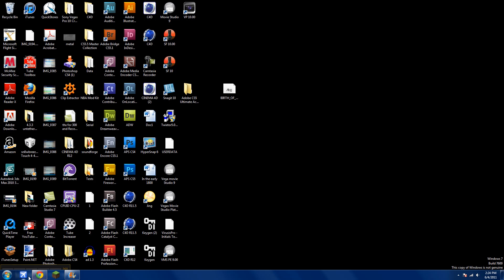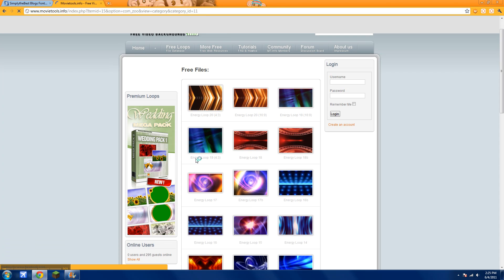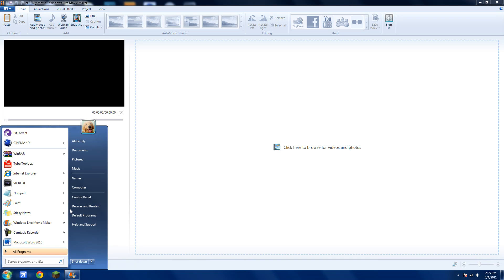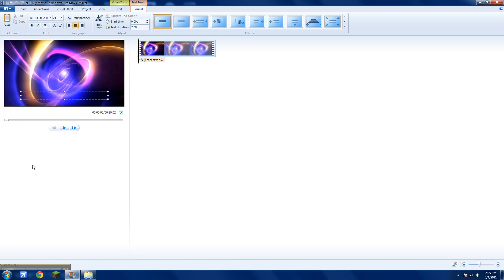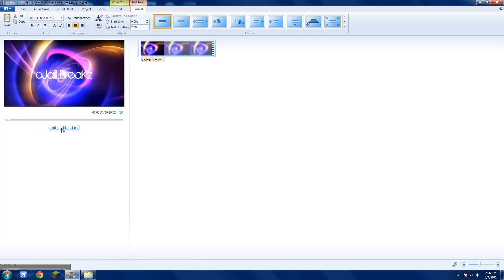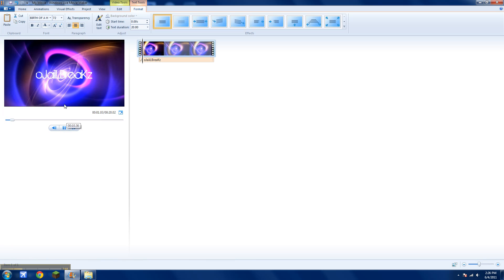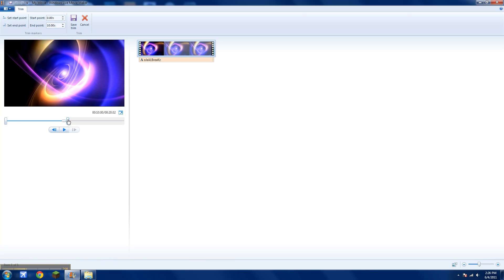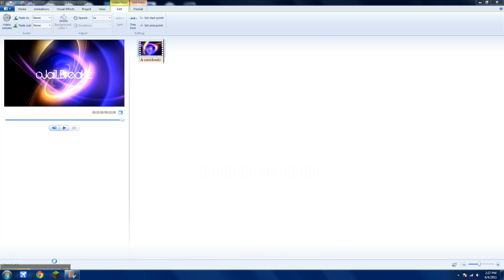How to make a intro with Windows live movie maker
Video Movie tools thing-

font-